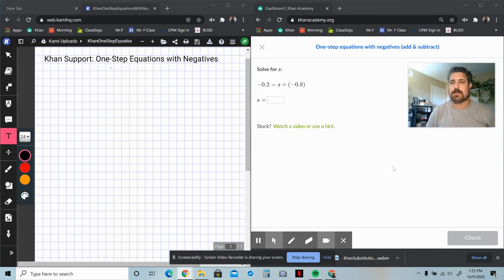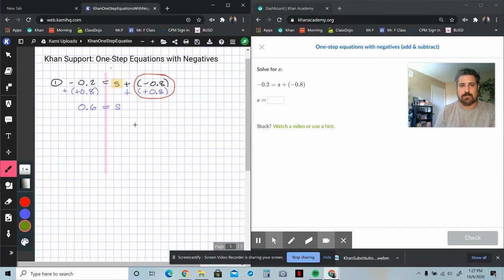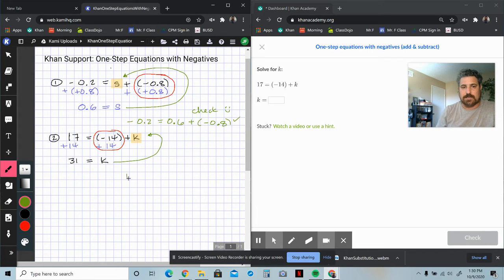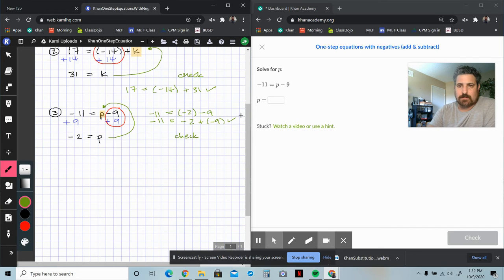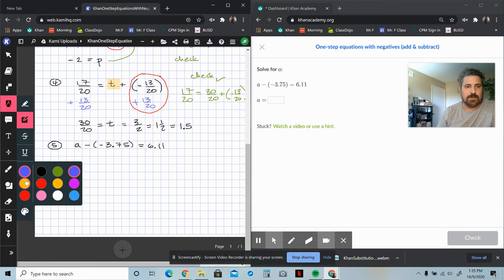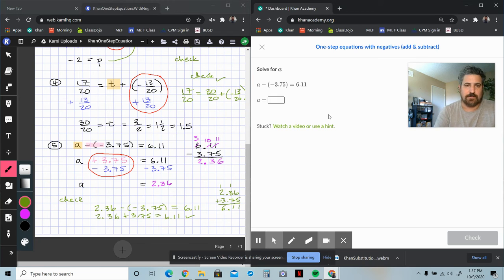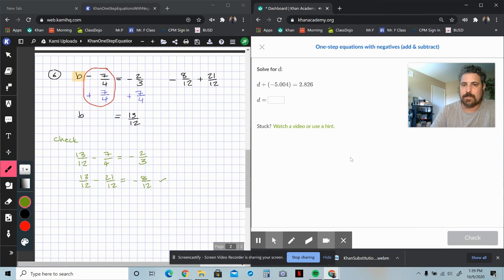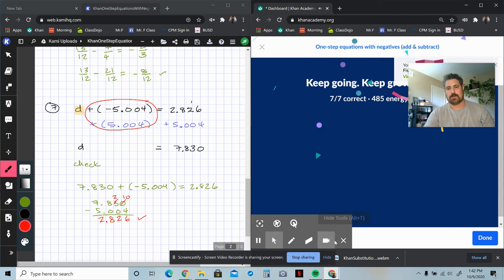Khan Support: One-Step Equations with Negatives